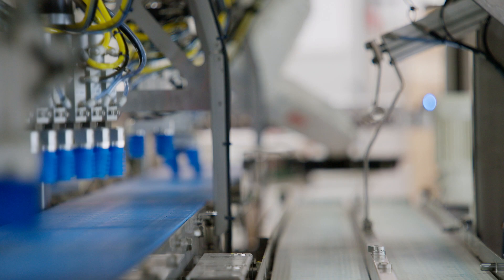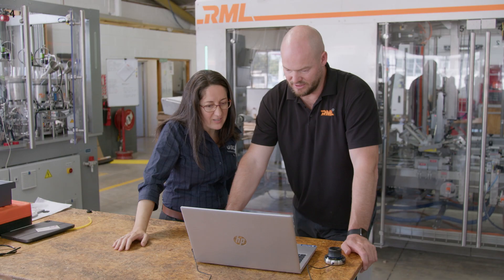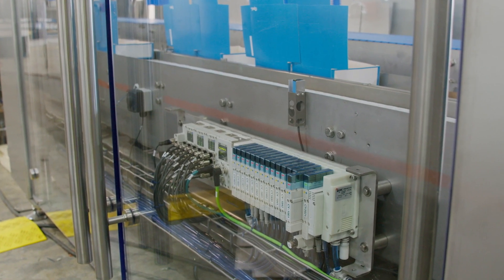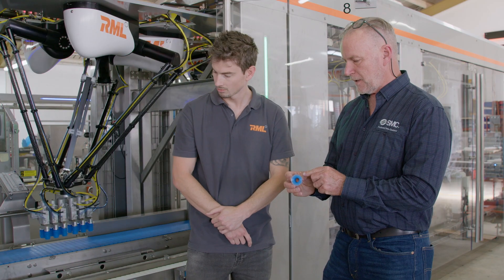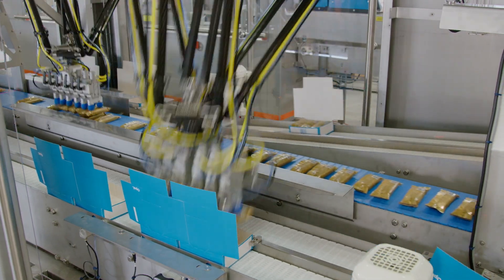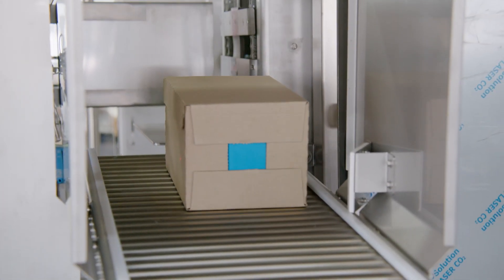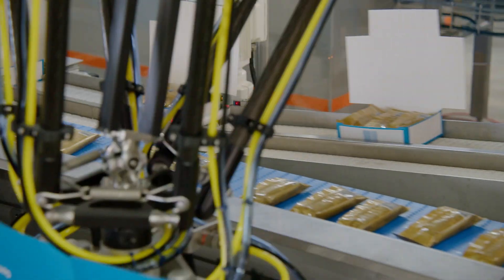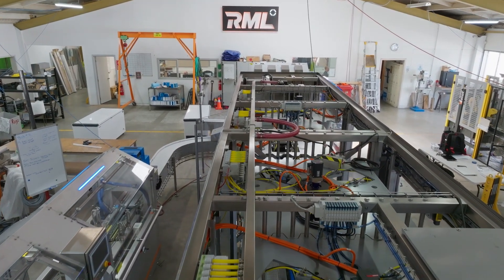It's here! SMC helps RML Iconic ice cream bar get an automation upgrade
We are pleased to announce that our latest partnership with RML Machinery produced some of the sweetest results to date.

SMC New Zealand partnered with long-standing partner RML on the design and build of a fully integrated case packer, used for packing ice creams at loved ice cream brand, Tip Top.

Here’s a look at the full story!